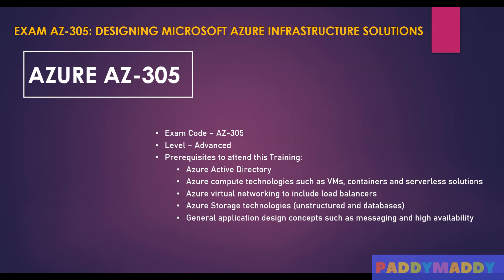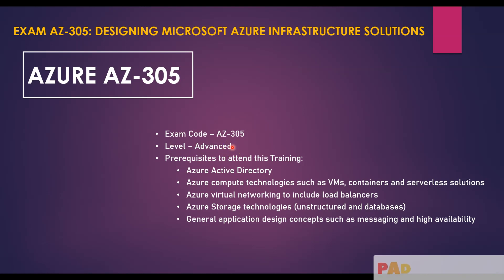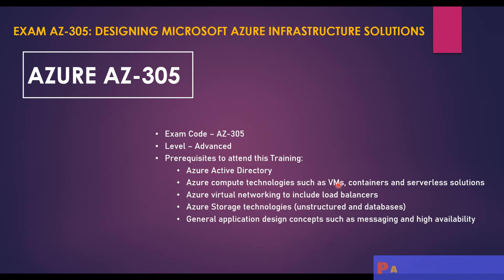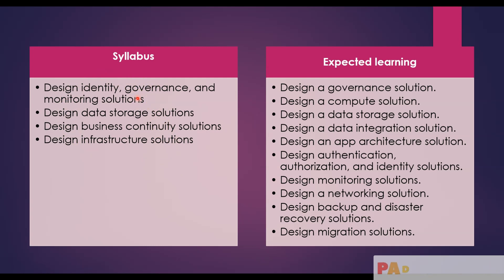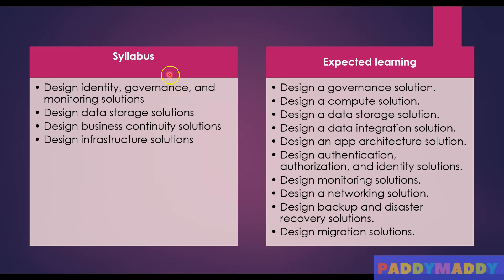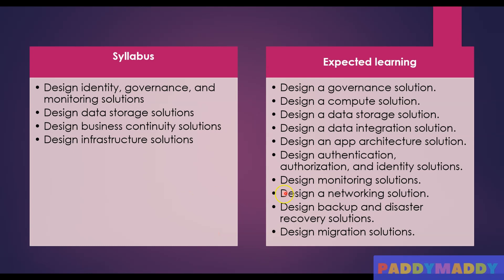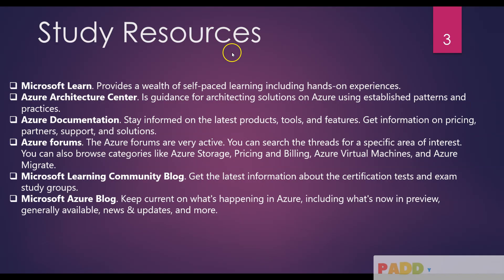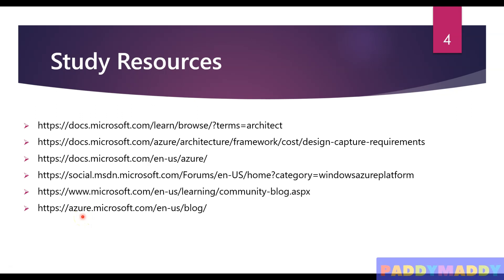Exam AZ-305 | Designing Microsoft Azure Infrastructure Solutions | Azure Solutions Architect Expert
This course will teach you to accomplish the following technical tasks: design identity, governance, and monitoring solutions; design data storage solutions; design business continuity solutions; and design infrastructure solutions.
Skills learned
Design identity, governance, and monitoring solutions
Design data storage solutions
Design business continuity solutions
Design infrastructure solutions

00:00:00 Introduction to Az 305 Training
00:01:13 Prerequisites for AZ-305 course skills
00:01:53 Exam Code and level of Skills
00:02:30 Syllabus and Expected learning post-course
00:04:50 Study Resources for this Azure